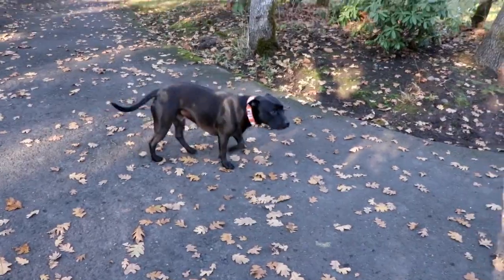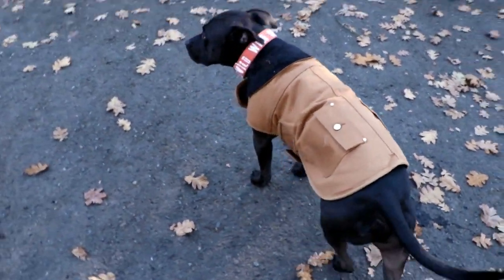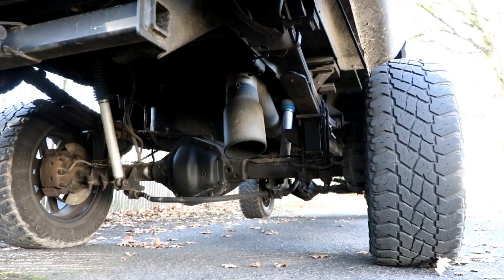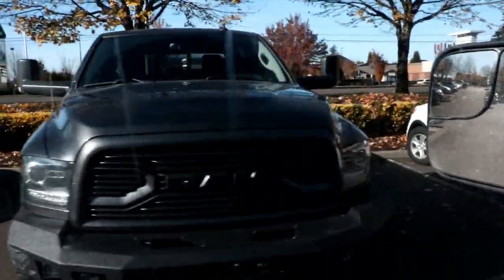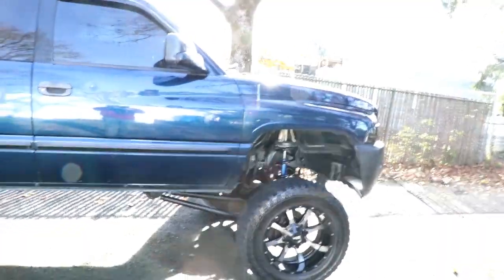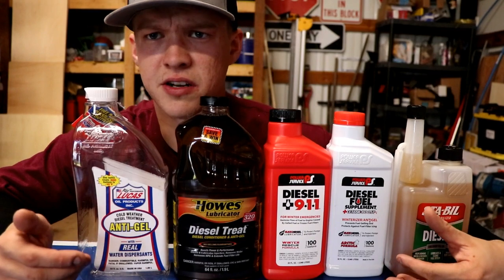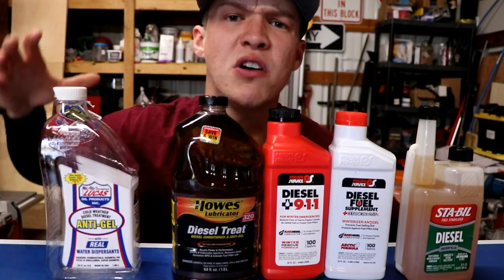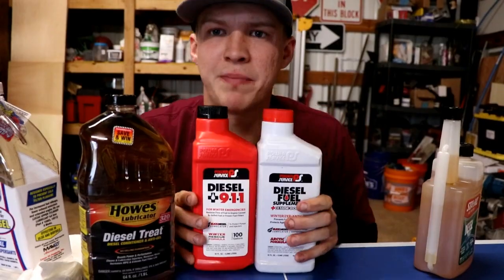WHY YOU SHOULD ADD FUEL ADDITIVES TO YOUR VEHICLE!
Fuel additive is something you need!!

Pick up some merch! ⤵️⤵️⤵️⤵️

Tags (ignore)

Cummins
Fass
Banks
Edge
Fuel
Americanforce
Boostbars
5” turbo back exhaust
Coal
Rolling coal
Dodge
2nd gen
3rd gen
4th Gen
Shock Replacement
Edge Come Box
Edge CTS2
Fass
Fass150
Streetspeed717
20x12
20x14
22x12
22x14
24x14
24x16
26x16
28x16
Chevy
Ford
Duramax
Powerstroke
6.7
5.9
7.3
lml
Lly
Maxtow
Glowshift
Ppei
Bodyguard bumpers
Airdog
Tonneau cover
Afe power
Ats
Yukon gear and axle
Long bed
Lifted
Farfromstock
Stance
Rigid
Lightbar install
Led
Pods
4th Gen bumper conversion
Train horns
Horn blasters
3” lift dodge
Leveled dodge
4” lifted dodge
6” lifted dodge
7” lifted dodge
Fox shocks
King shocks
Coil overs
Nitto
Toyo
Fury
35” tires
40” tires
37” tires
42” tires
Boggers
Tuned cummins
F150
F250
F350
Diesel
Ram
Bds
Cummins mods
Lifted ford
Lifted Powerstroke
Atv
Powder coating
Painting truck
Paint correction
Hostile